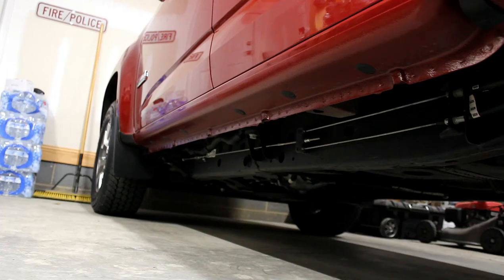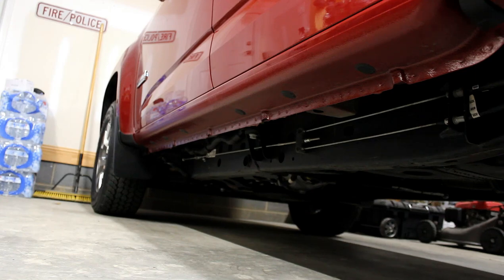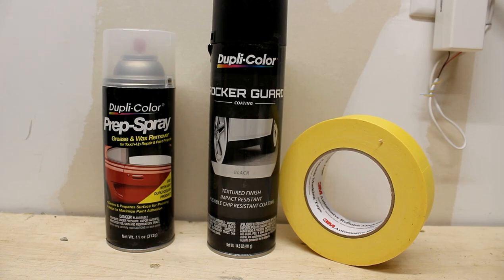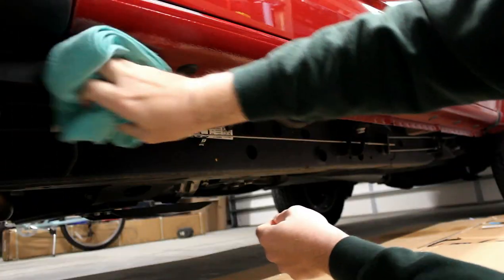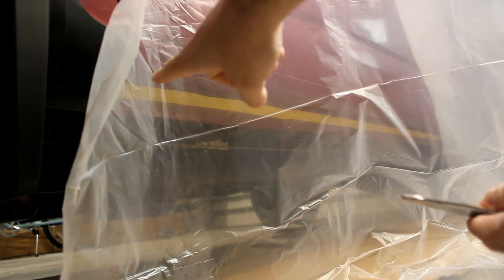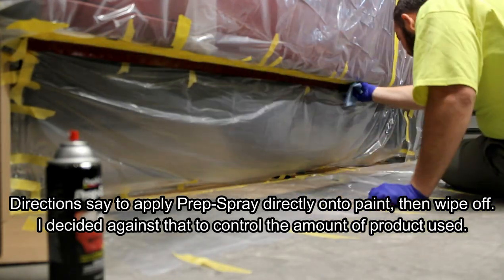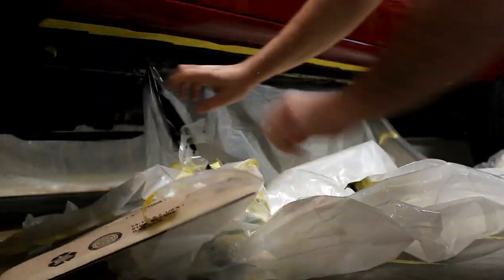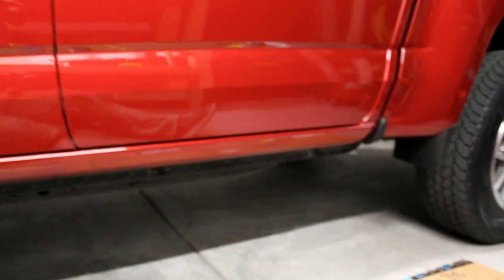[HOW TO] Paint that Ugly Rocker Pinch Weld on a 2015-2020 GMC Canyon / Chevy Colorado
Painted the rocker pinch weld on my Canyon to help blend it in with the undercarriage. Looks a lot better! It's important to spend the time to prep your work area so you don't end up with overspray on your vehicle or it's surroundings. I've always been told, paint project is 90% prep, 10% painting. Take your time, prep your work area, and everything should come out nice and clean!

Here are the products used in this video:
Dupli-Color Rocker Guard
Dupli-Color Prep Spray
3M Automotive Masking Tape
Chemical Guys - Nonsense
Microfiber Towels
Plastc Sheeting

Timestamps:
0:00 - Introduction
1:04 - Products Used
2:14 - Clean Area to be Painted
2:51 - Apply painters tape
3:23 - Apply plastic drop clothe
4:18 - Use Prep Spray
4:42 - Coats of Paint
5:12 - Remove plastic and tape
5:40 - Touch up as needed
5:58 - Final product
6:10 - Ending